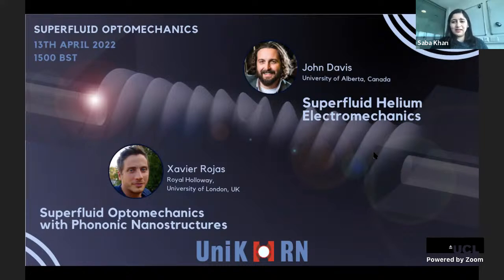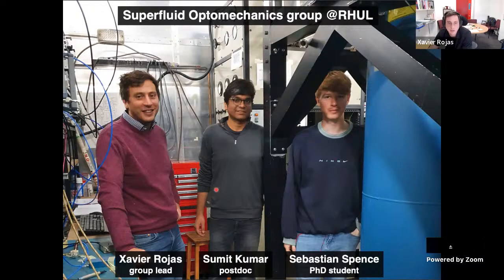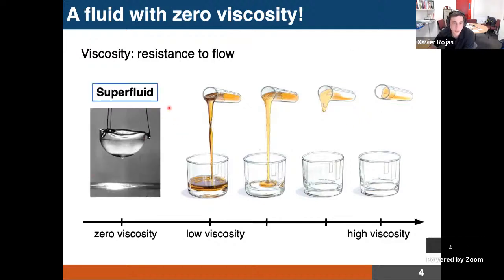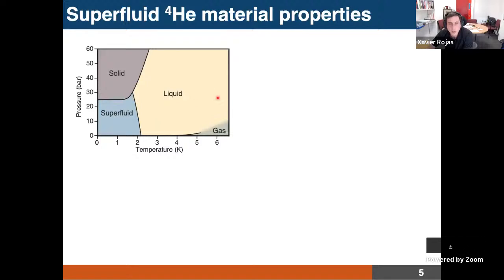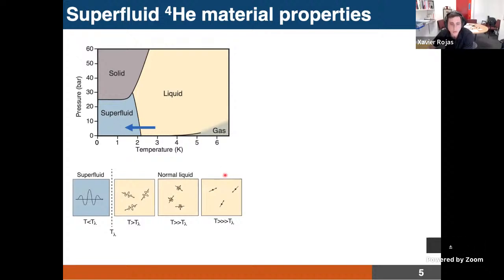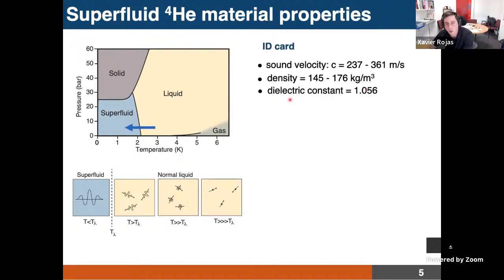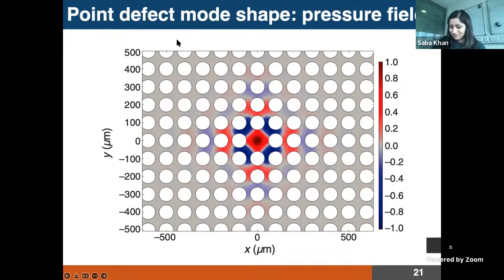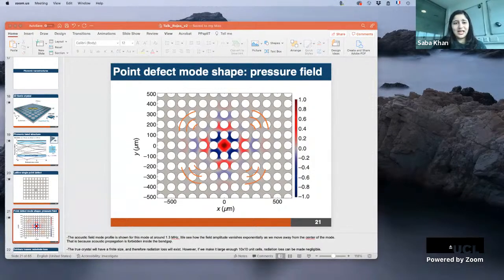Block 11: Superfluid Optomechanics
Talk 1- Xavier Rojas

Title: Superfluid Optomechanics  with Phononic Nanostructures

Abstract: In quantum optomechanics, finding materials and strategies to limit losses has been crucial to the progress of the field. Recently, superfluid 4He was proposed as a promising mechanical element for quantum optomechanics. This quantum fluid shows highly desirable properties (e.g., extremely low acoustic loss) for a quantum optomechanical system. In current implementations, superfluid optomechanical systems suffer from external sources of loss, which spoils the quality factor of resonators. In this work1, we propose an alternate implementation, exploiting nanofluidic confinement. Our approach, based on acoustic resonators formed within phononic nanostructures, aims at limiting radiation losses to preserve the intrinsic properties of superfluid 4He. Using recent theory, we derive the expected quality factors for acoustic resonators in different thermodynamic conditions. We calculate the sources of loss induced by the phononic nanostructures with numerical simulations. Our results indicate the feasibility of the proposed approach in a broad range of parameters, which opens prospects for more complex geometries.

Talk 2- John Davis

Title: Superfluid Helium Electromechanics

Abstract: Liquid helium possess many properties that make it an attractive medium for studies of mechanical systems in the quantum regime, such as low mechanical and dielectric losses.  The flip side of this is to imagine using optomechanics or electromechanics to revisit the novel physics of superfluid helium, including bosonic helium-4 and fermionic helium-3.  In particular, when spatially restricted in one dimension, helium superfluids are expected to demonstrate quasi-two dimensional behavior with qualitatively different physics than in three dimensions.  By using nanofabrication techniques to both confine the helium and provide an electromechanical detection scheme, we are beginning the journey of studying such two-dimensional superfluids.